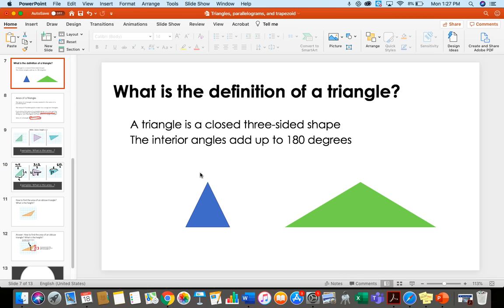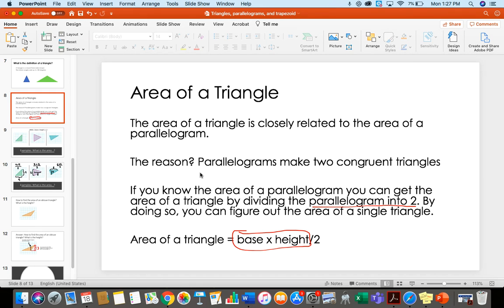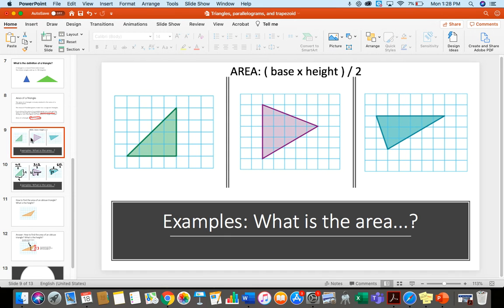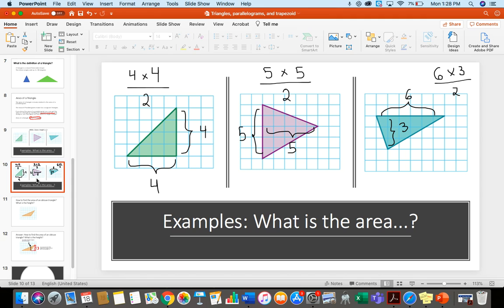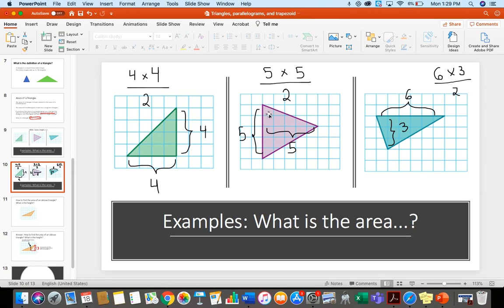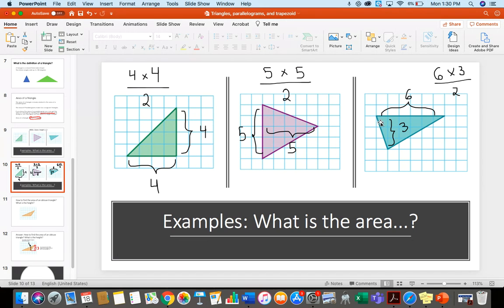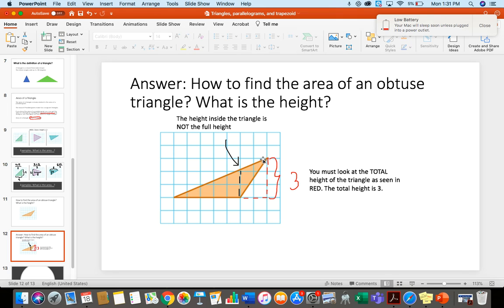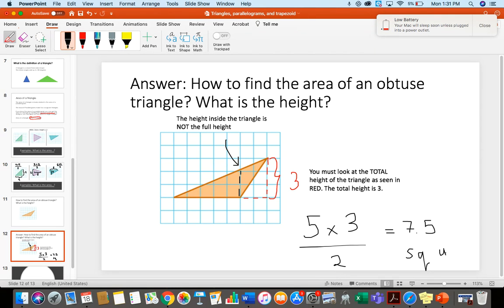Geometry- Triangles week 3